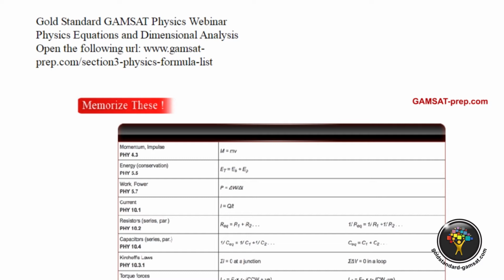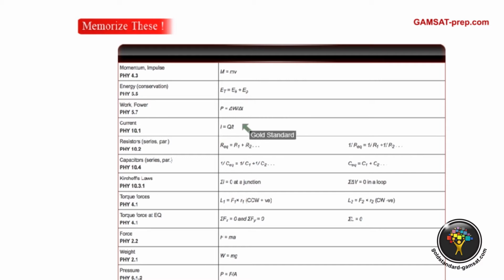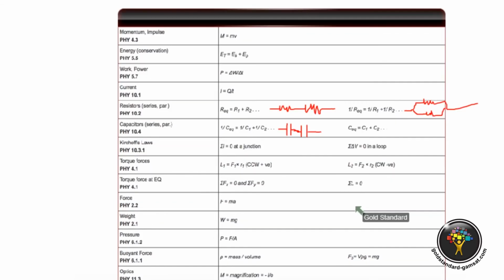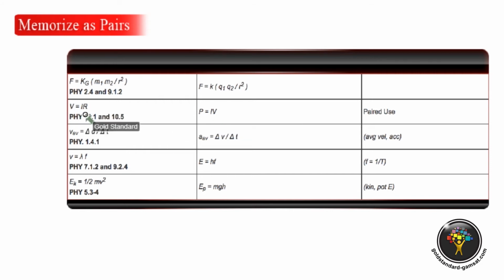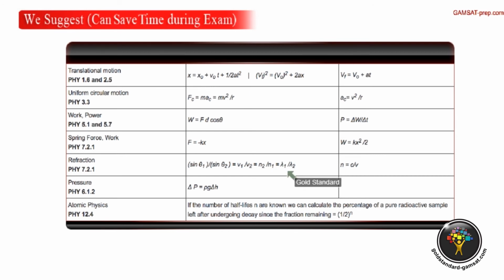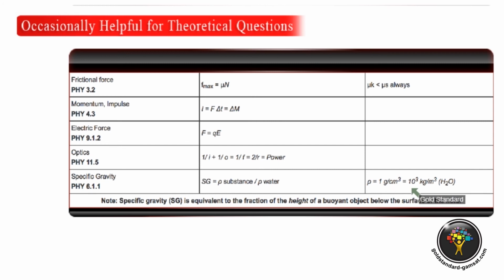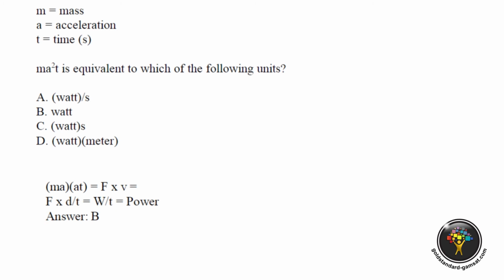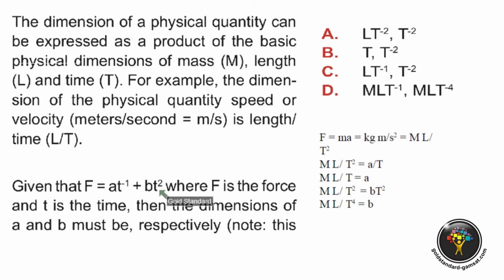GAMSAT Physics Equation List (formulas) and practice problems in dimensional analysis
Please open when viewing this video.
To jump to the discussion of GAMSAT Physics problems, please forward the video to 45:04.